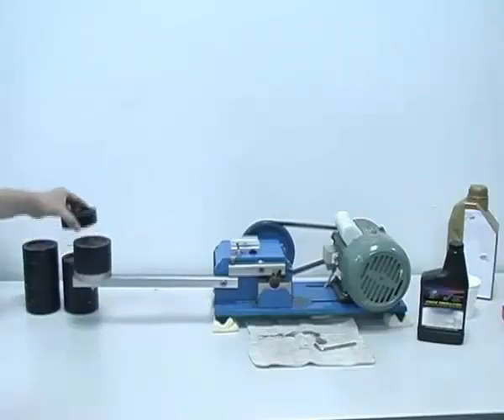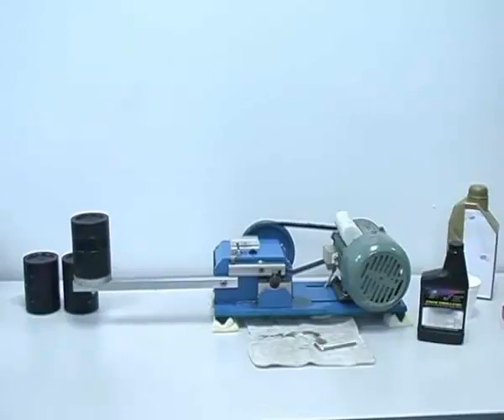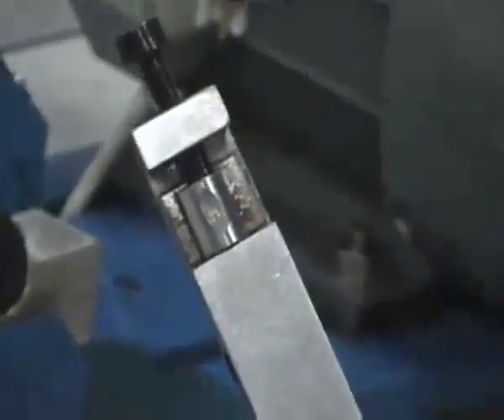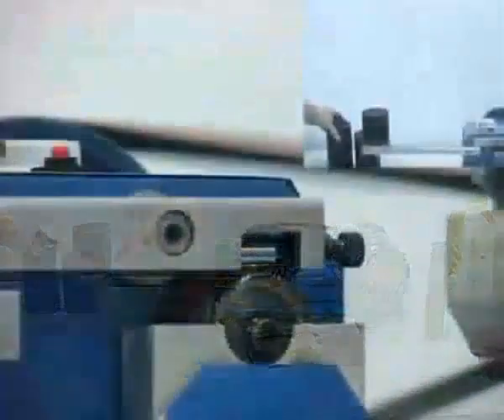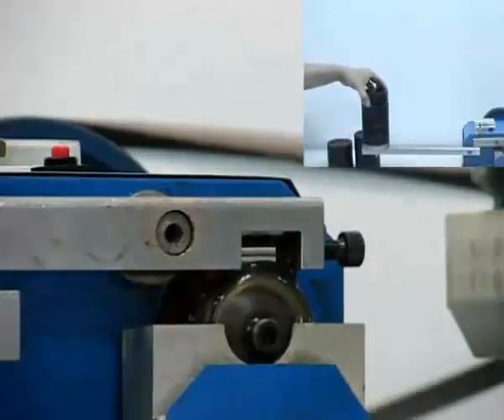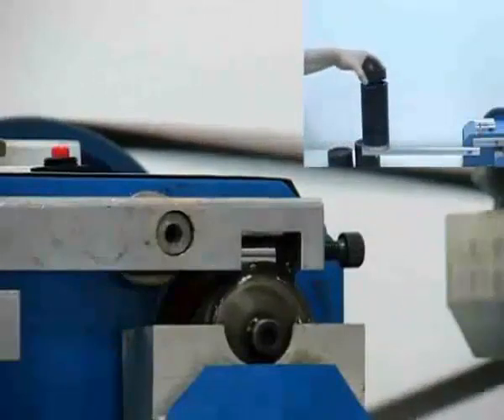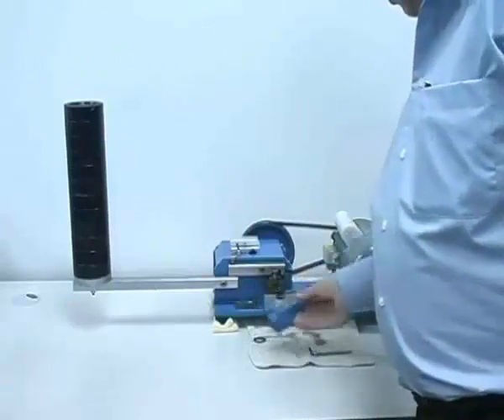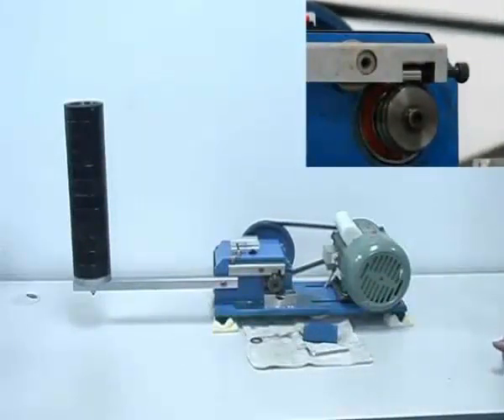MSP Extreme Test: Timken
Comparison between the normal lubricant with the one added with MSP reveals that MSP can treat the metal immediately to achieve extremely high loading and low wear. The anti-wear tester records the current level of the motor driven under certain load. Without MSP, the current can be very high, exceeding the limit of the current meter. The motor stops when the power from the motor is not able to overcome the friction. However, after adding MSP, instantly the load can be increased from 3Kg to 10Kg. The current meter maintains the current at 3Kg level and there is less vibration noise. This shows a significant saving on the power after the treatment. Various tests show that the power saving by treating the metal and cutting down the wear ranges from 10%-20%.